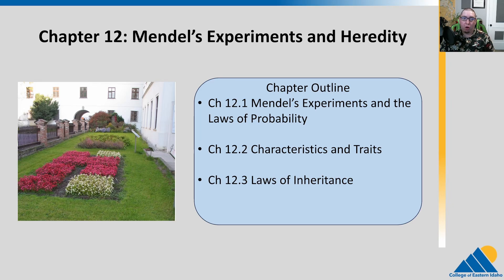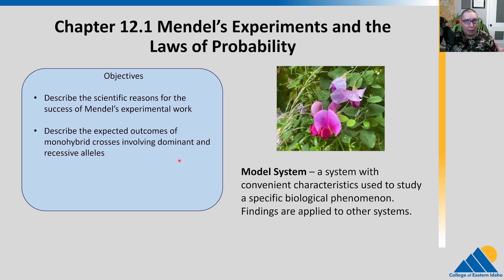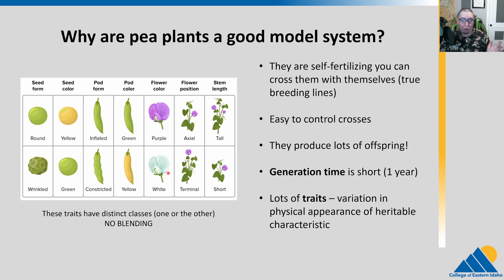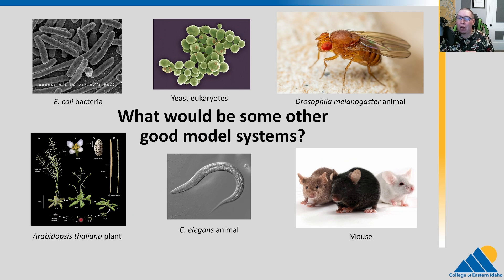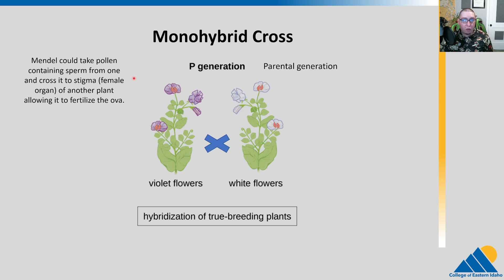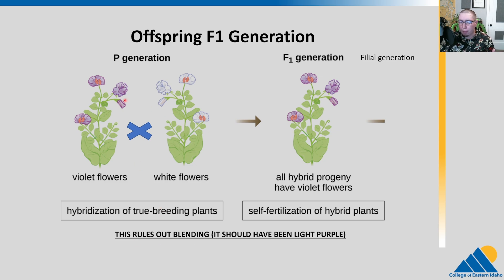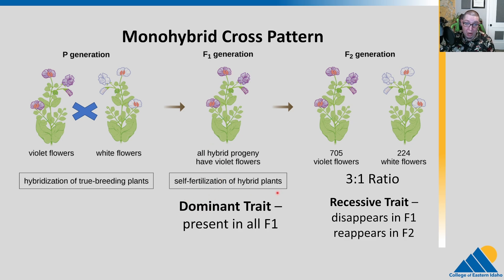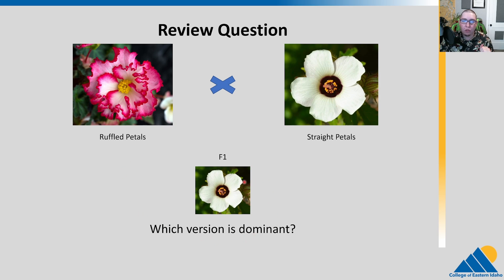BIOL201 Ch12.1 | Mendel's Genetic Experiments Monohybrid Cross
Biology 201 Lecture Video Covering Chapter 12.1 of OpenStax Biology Summary:
Gregor Mendel did very controlled and well documented experiments to discover the laws of genetics and heredity

Mendel was testing if the blending theory of inheritance was accurate

Mendel’s model system was the pea plant
It can self fertilize
Produces LOTS of offspring
Has a short generation time
Easily studied traits

True breeding lines – when selfed continue to show the same phenotype of trait

Hybridization crosses two true breeding lines for different versions of the same trait

Monohybrid Cross
Cross P generation - Self F1 -- F2

All F1 showed one version of the trait (dominant), blending is falsified

Mendel continued on and selfed F1

F2 the hidden trait (recessive) reappears, 3 dominant offspring for ever 1 recessive offspring

Mendel concluded there must be two units of heritability for each trait in every individual, some can be masked by others. (genotype)

Course BIOL 201 Intro Biology